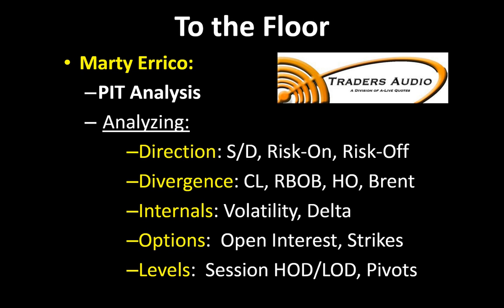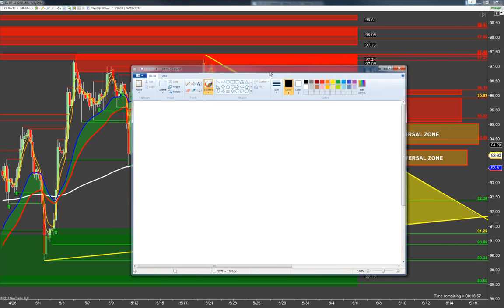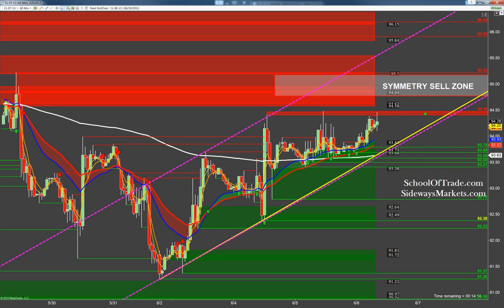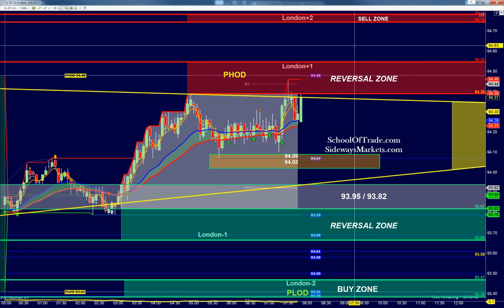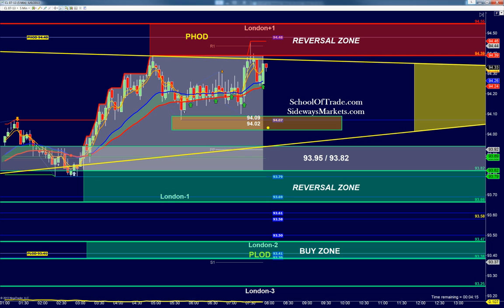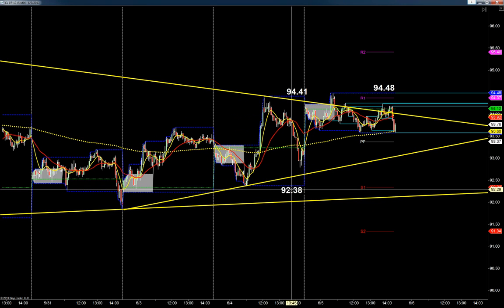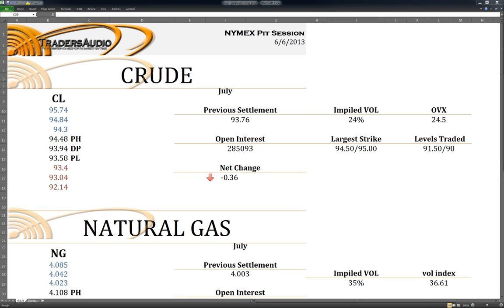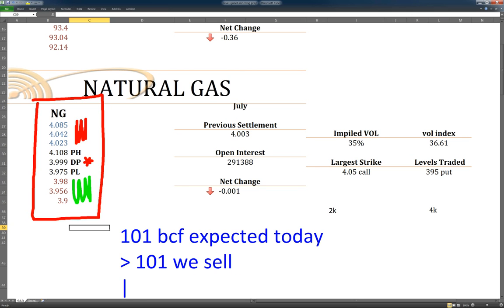06 06 13 Screen to Floor; Crude Oil Morning Prep